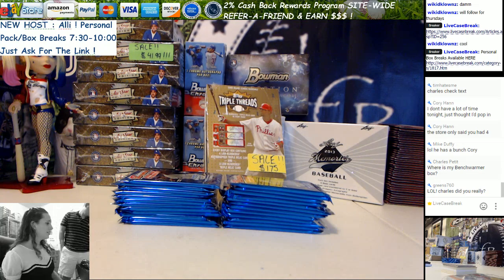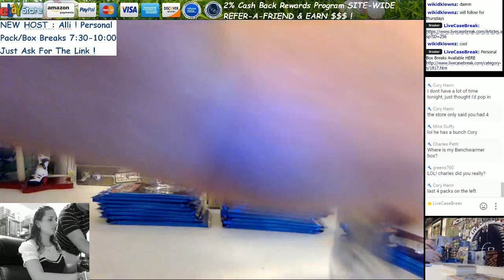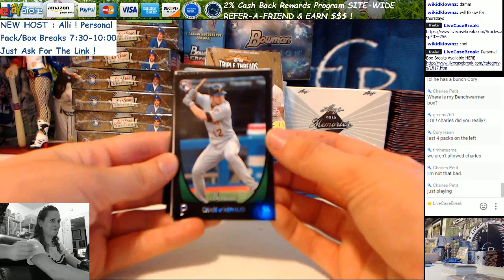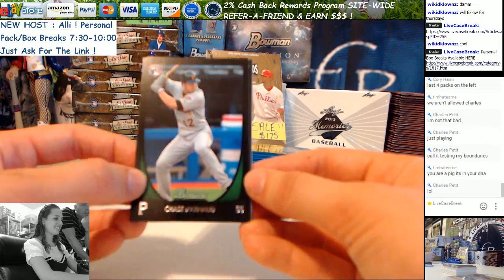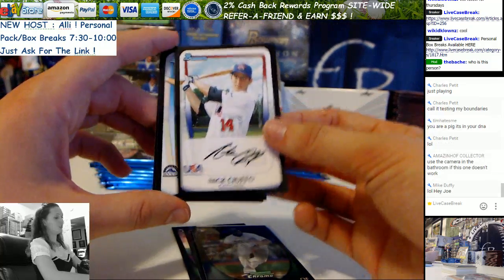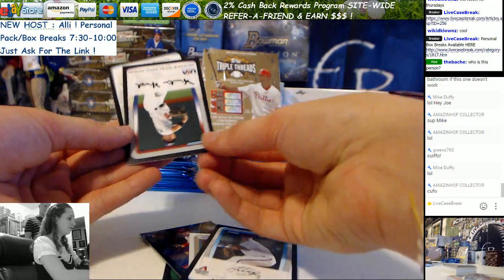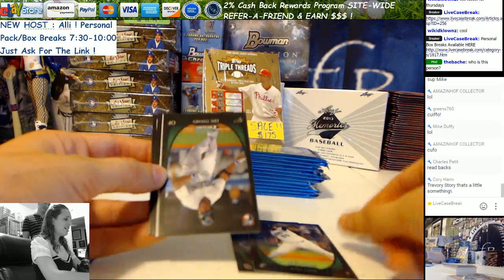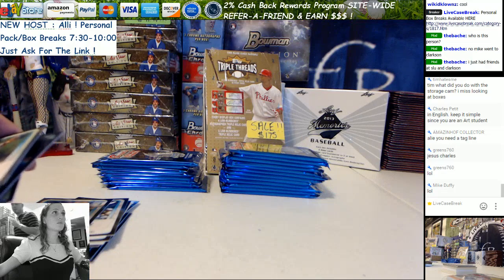Alli Training 2011 Bowman Draft Picks & Prospects Hobby Baseball 4 Pack Break Cory H 10 7 16